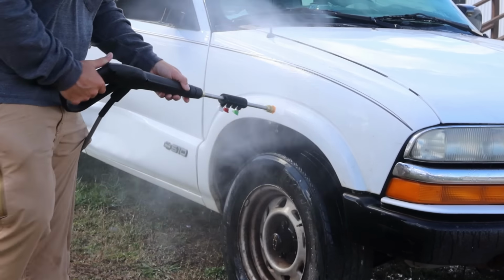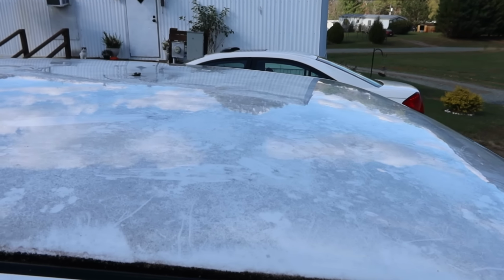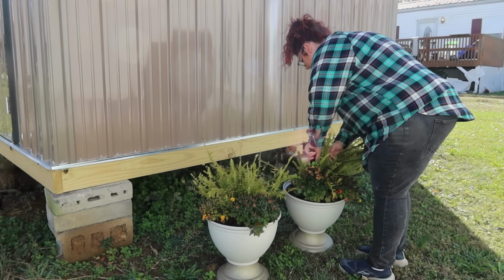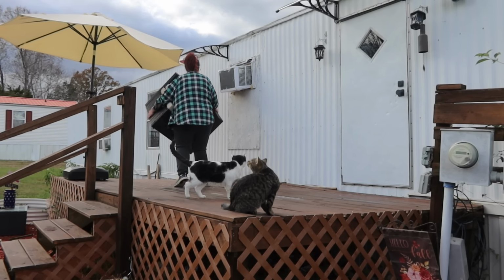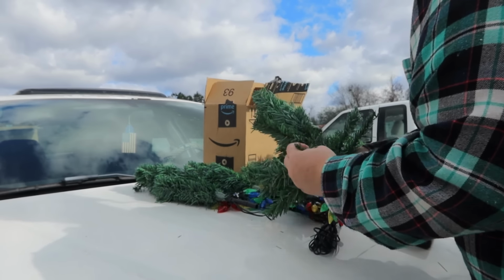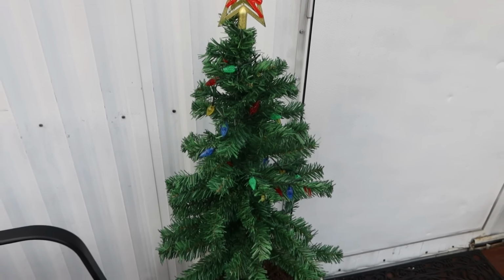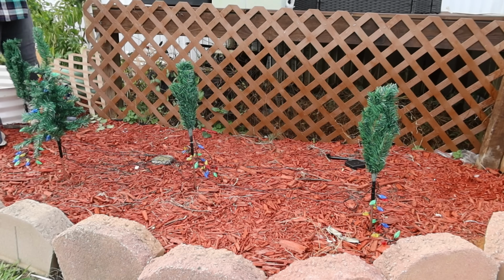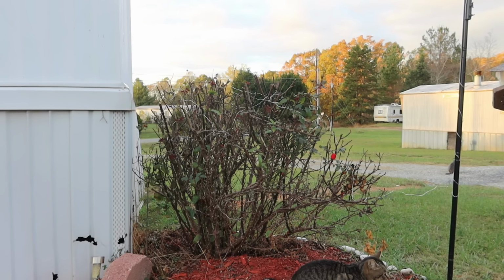PORCH MAKEOVER MOBILE HOME CHRISTMAS GIRAFFE TOOLS PRESSURE WASHER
Christmas porch mobile home makeover with Giraffe tools Grandfalls pressure washer plus+
 it's Black Friday now, the time of the biggest discounts of the year.
Code: KIM30 for $30 off

Christmas lights I used today
lights for bushes
Big solar christmas trees
set of 4 smaller solar trees